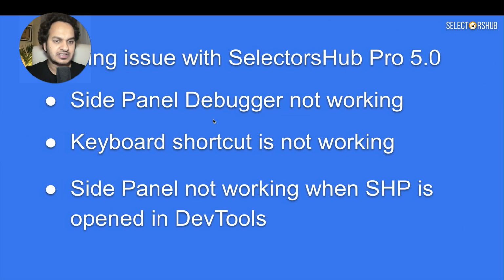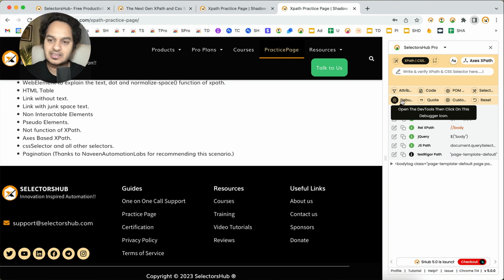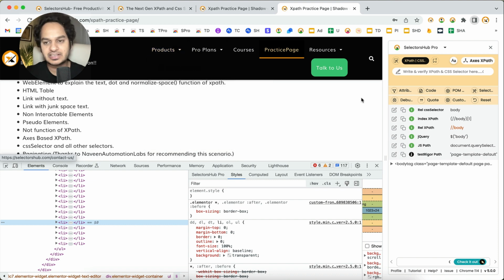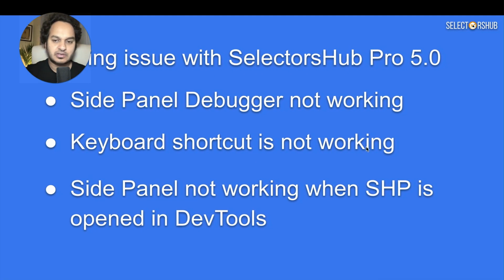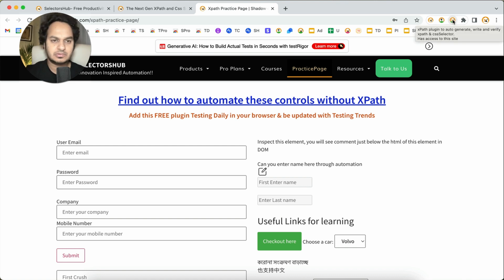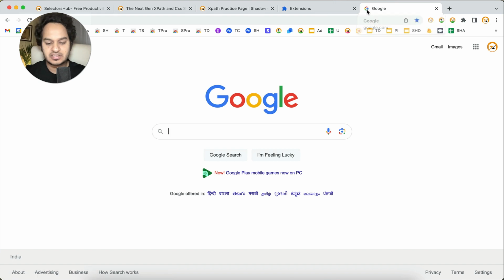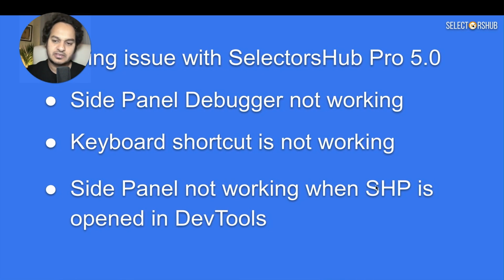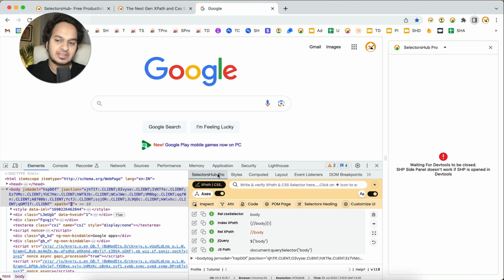Facing issue with SelectorsHub Pro 5.0 like keyboard shortcut, debugger & side panel not working?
Please find the download link and subscription plan here to get started with SelectorsHub Pro-